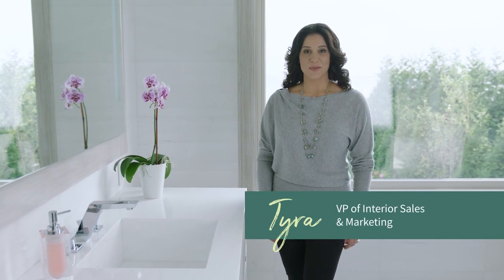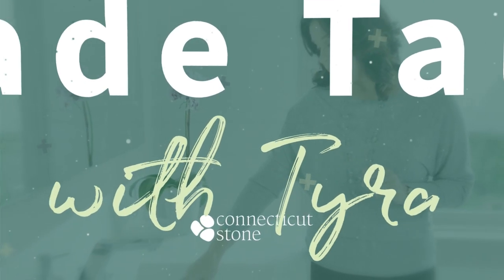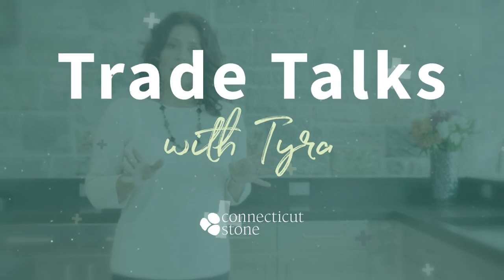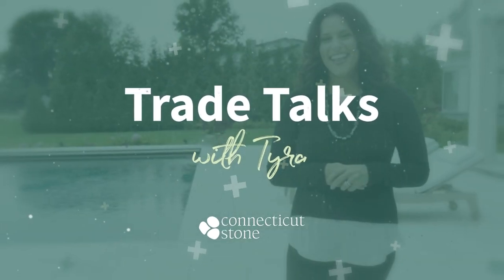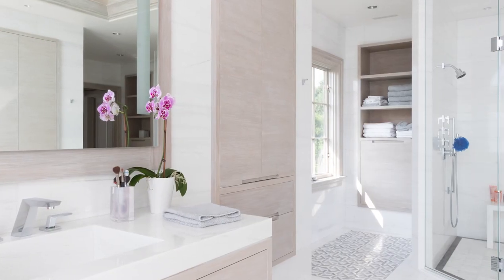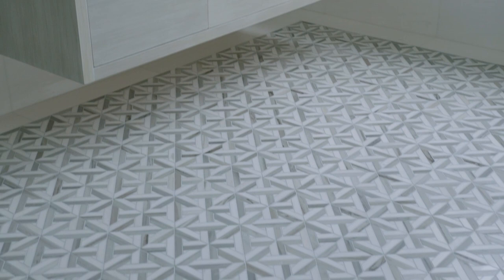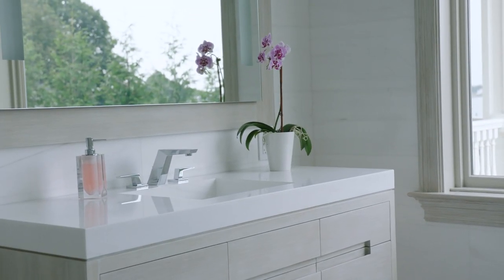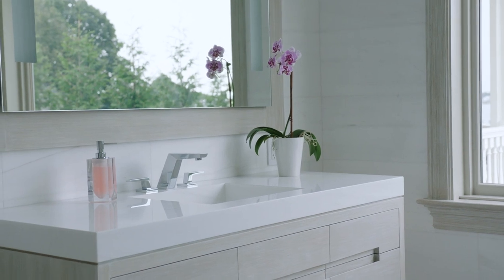Connecticut Stone Trade Talks: Master Bath Trough Sinks